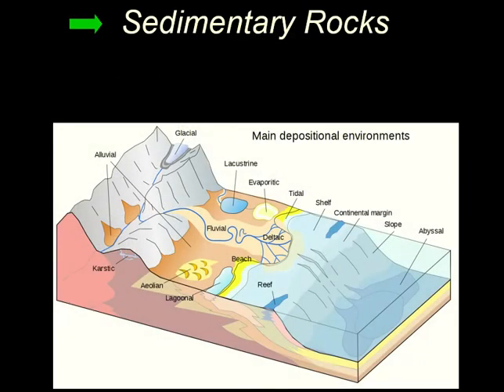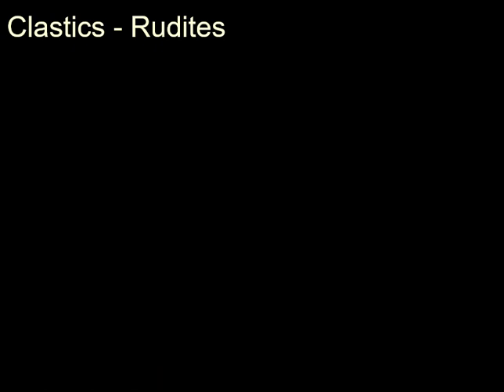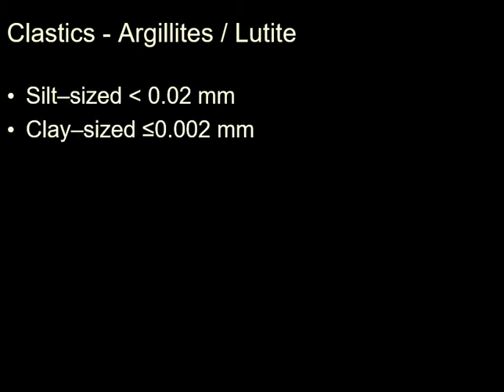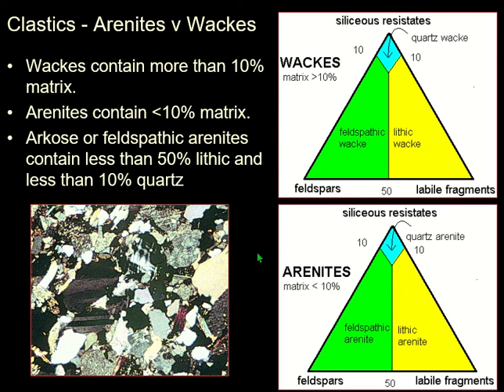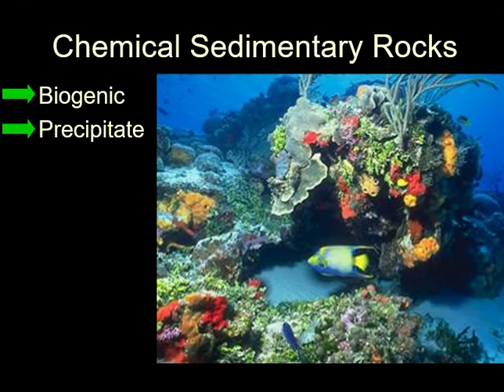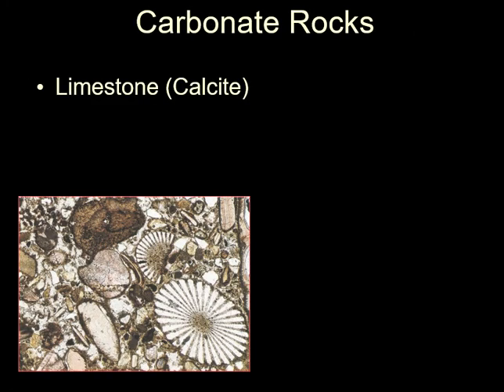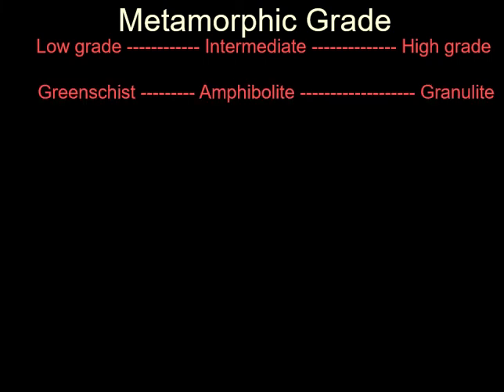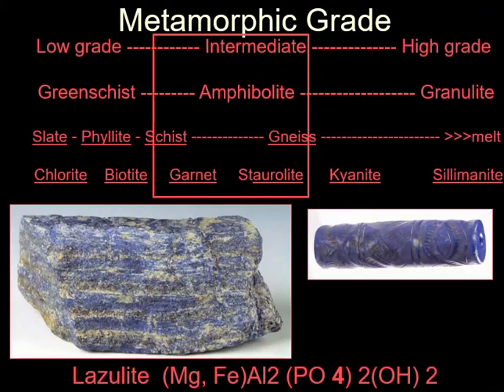Sedimentary and Metamorphic Rocks and The Archaeology of Stuff 9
This series of lectures are for my course on archaeological materials for the University of Toronto's Department of Near and Middle Eastern Civilisations, NMC264H.

The study of rocks continues with sedimentary and metamorphic rocks.